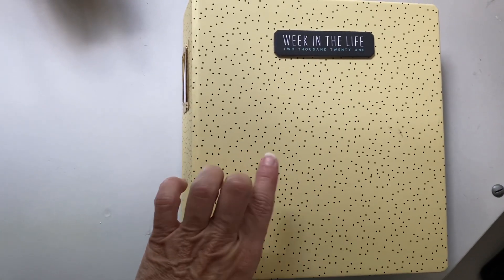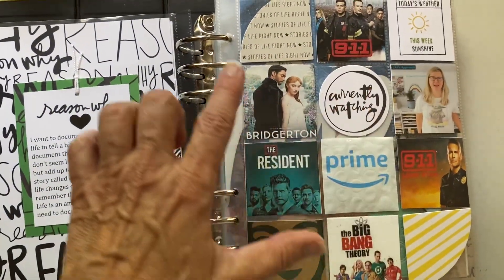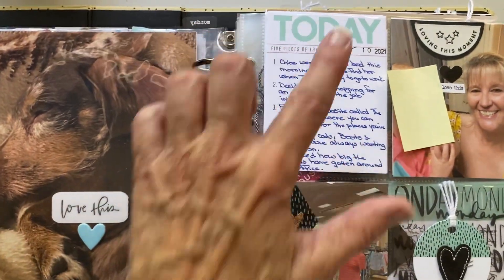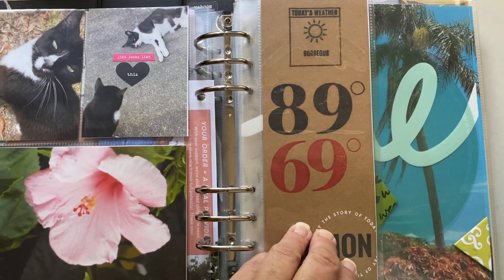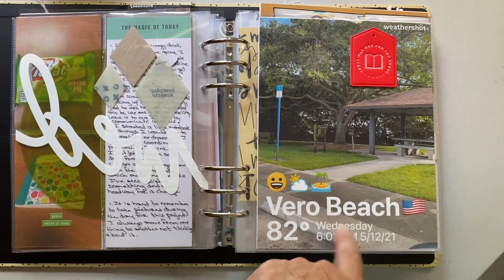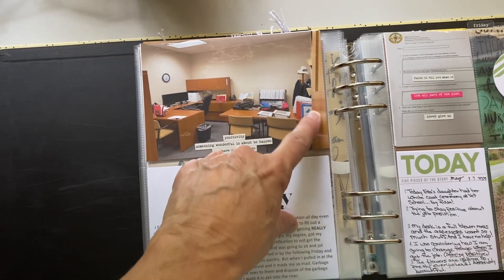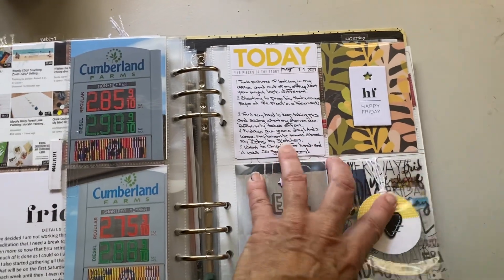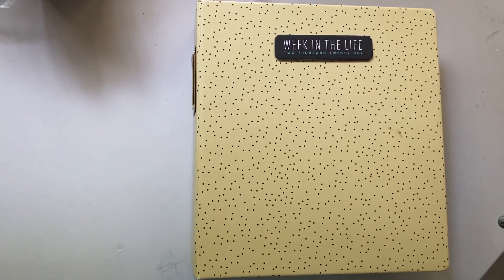2021 Week in the Life (WITL) album flip through